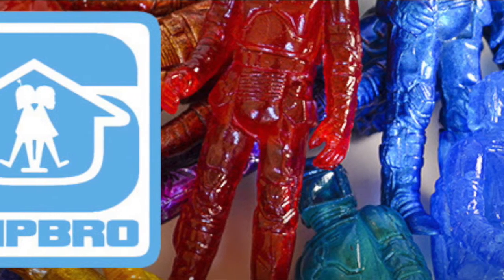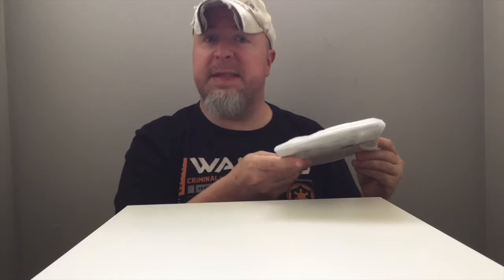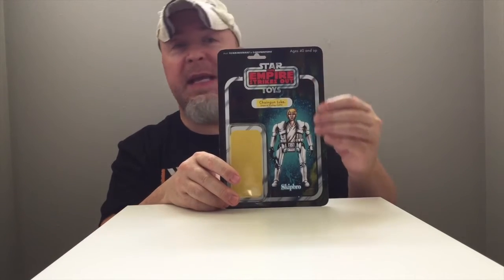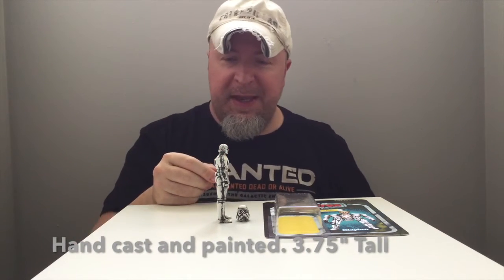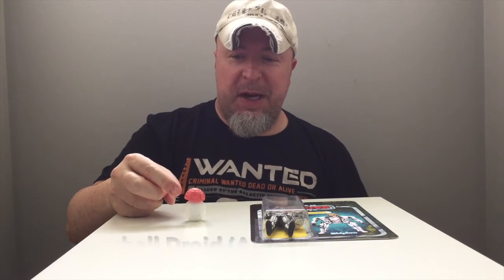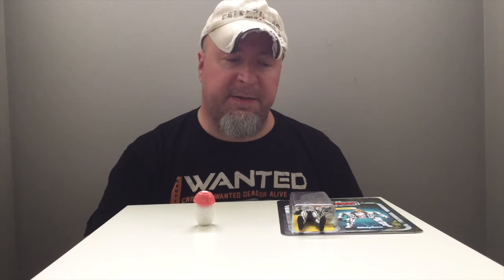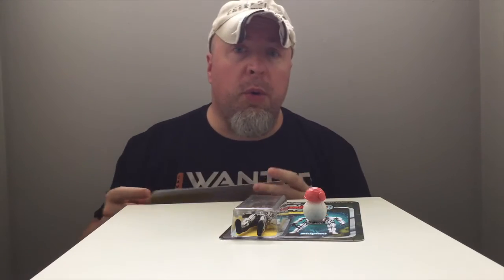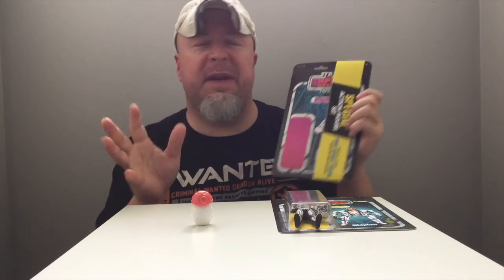Skipbro Chaingun Luke + Bonus